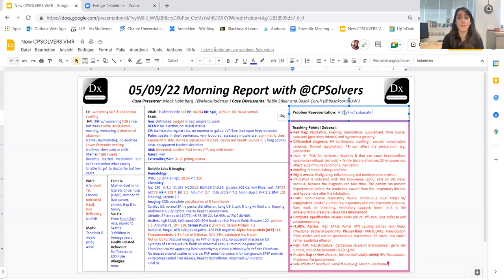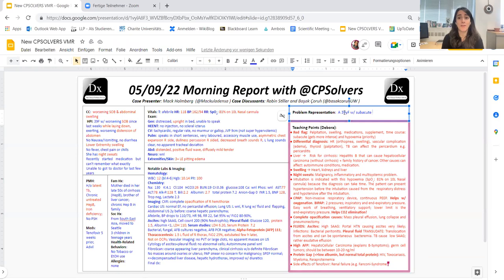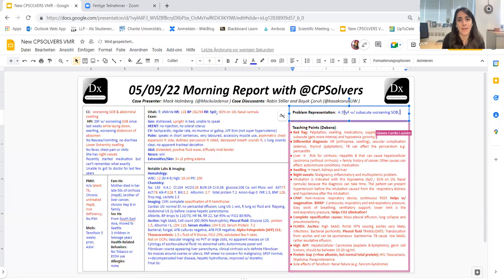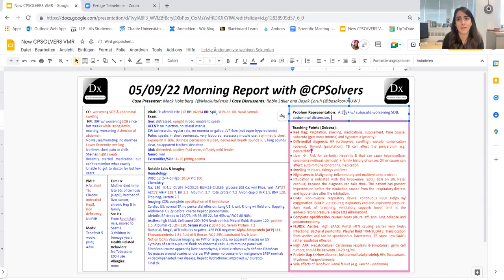May 9, 2022 PCCM VMR with Drs. Basak Coruh, Robin Stiller, Mack Holmberg - SOB & abdominal swelling